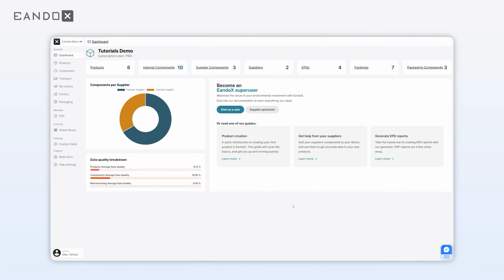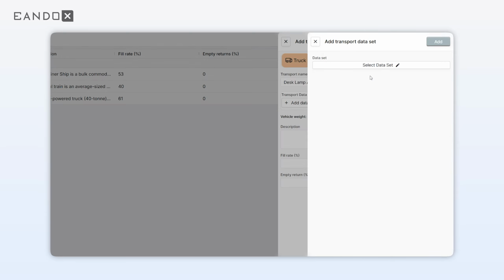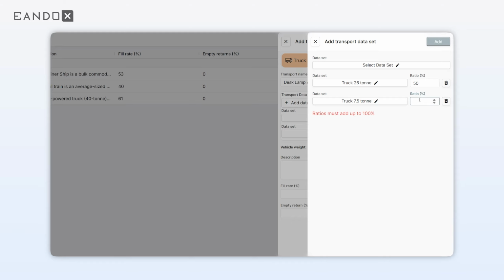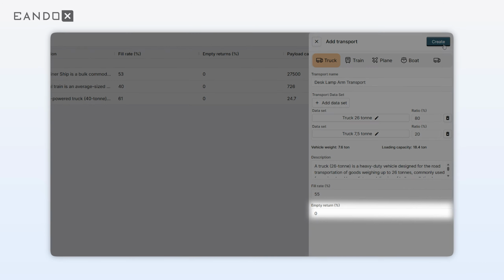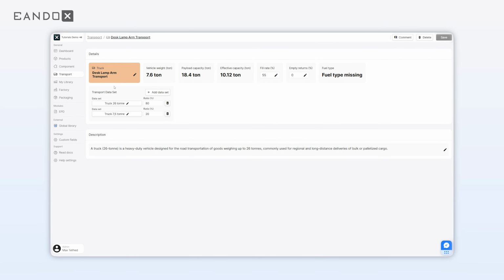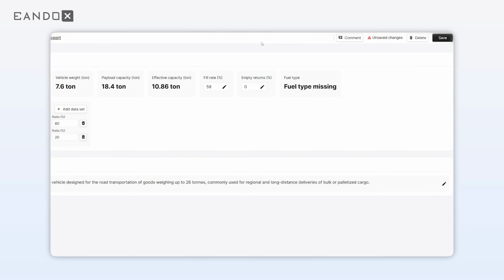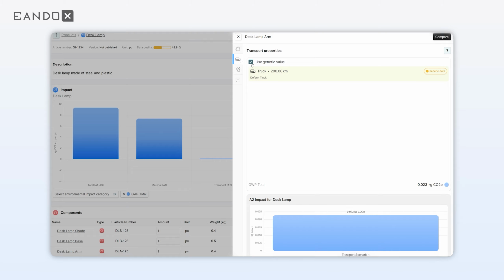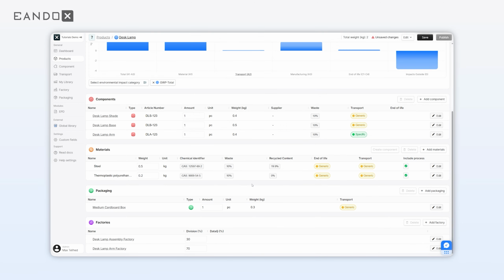EandoX - Creating a Transport Record (Tutorial Video)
In this video, we will show you how to create a Transport record in EandoX.

You can explore EandoX help centre guides and find more support

About EandoX:
EandoX is a data management platform and toolkit that delivers high-quality sustainability data on product level. Take control of your product sustainability data and meet environmental compliance with ease - from LCA and EPD to CSRD.